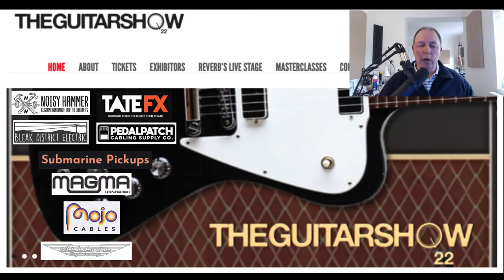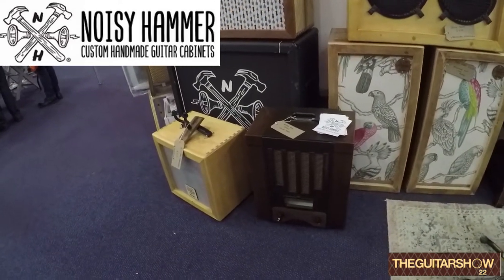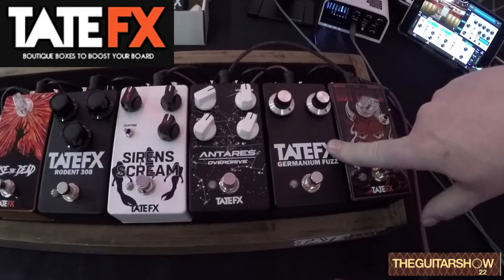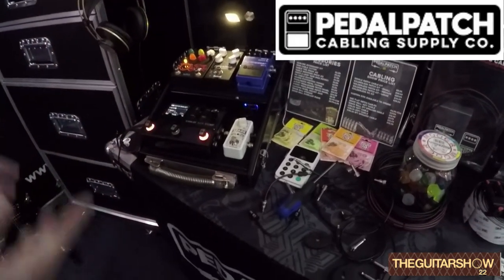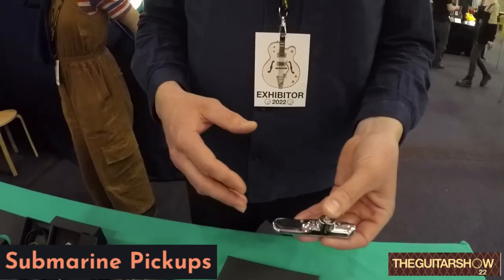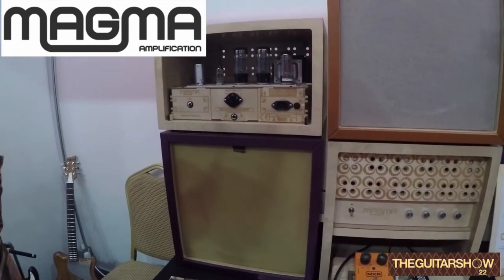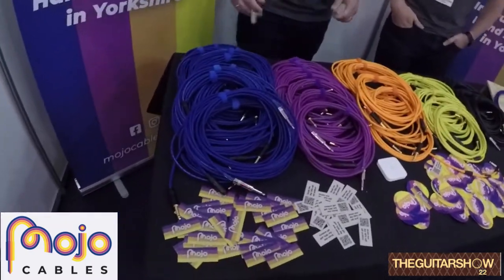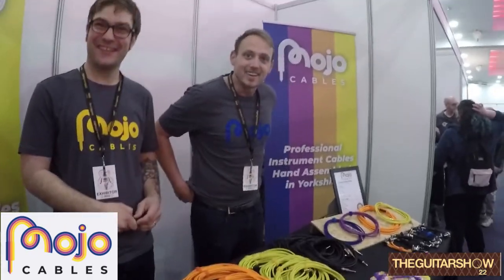Guitar Show 22 - a few exhibitors.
I did a few last minute Go Pro vids of some Indie suppliers at the 2022 Guitar Show Birmingham.

Noise levels were not too bad but next time I will have a separate mic !

Suppliers websites below -

Other stuff we do on the channel -

Here we take a dive into new artists and mix review their music, we listen to their mix, the song structure, the instruments and layers, plus guitar and Bass work.

We discuss the build up of the song and if we think there are any tips to make it just that little better.

Please put your own comments so the artist can understand how they can make any changes going forward.

Im also checking out studio gear, and posting my guitar tips as well .

My DAW is studio one 5